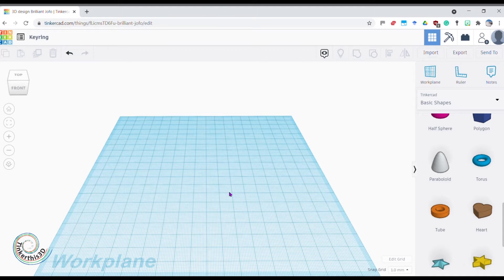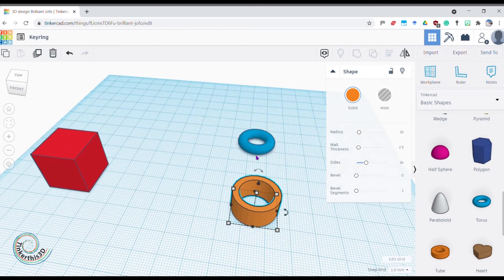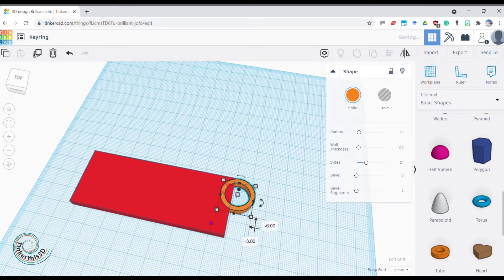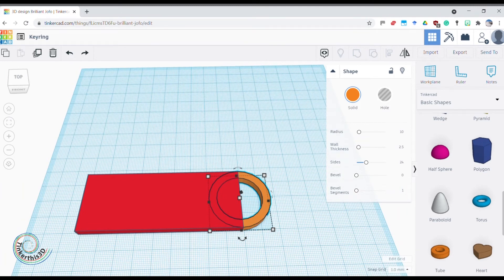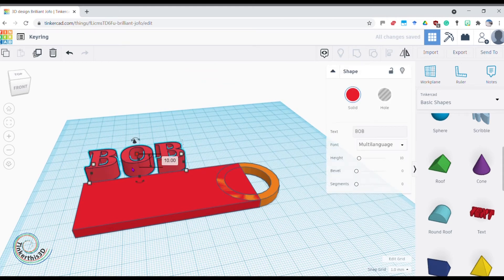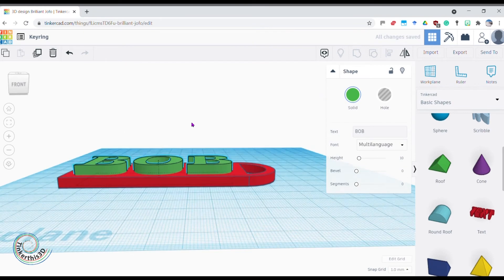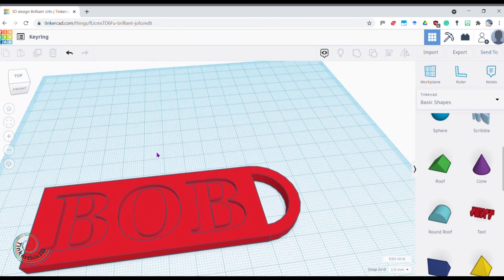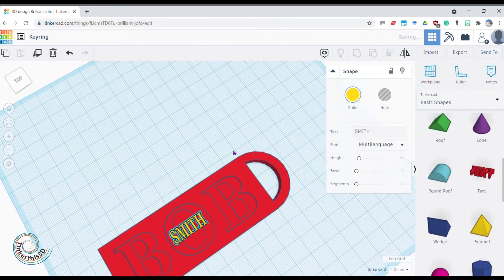3D modeling a Keyring in TinkerCAD. 3D Printing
A step-by-step guide on how to build a keyring in TinkerCAD.

Skills Covered
Work in a 3D environment
Basic Shapes
Text
Align
Duplicate
Rotation